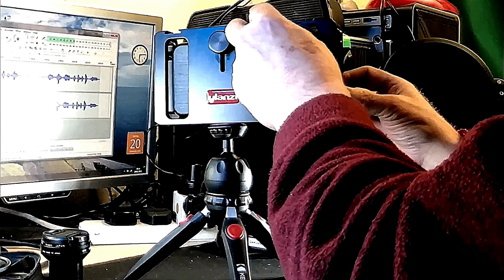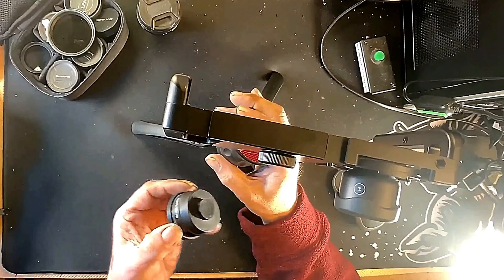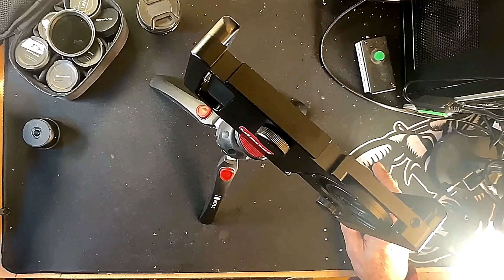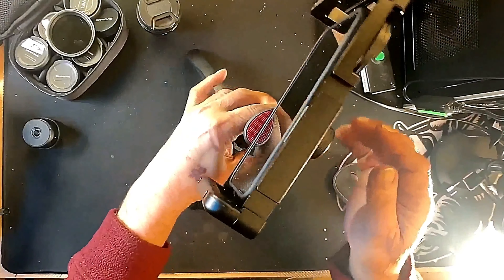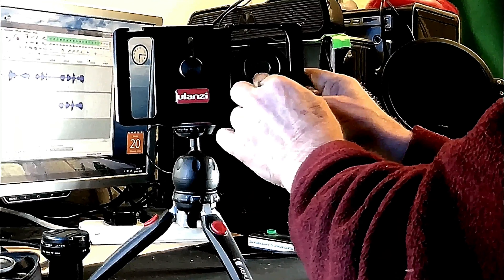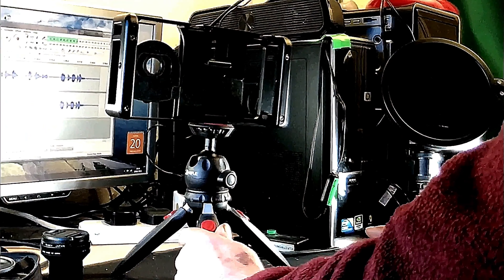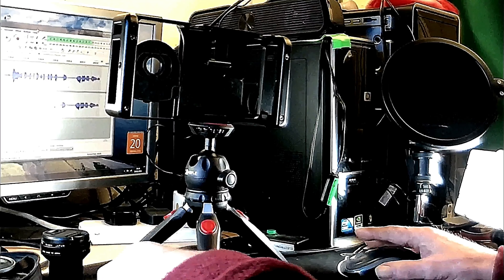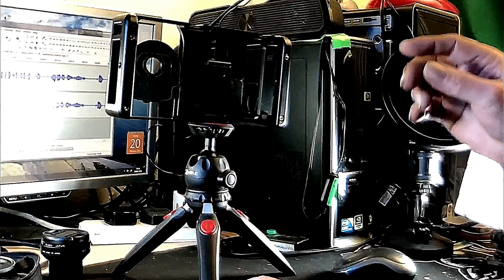ULANZI U-RIG METAL RIG CAGE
ULANZI U-RIG METAL RIG CAGE. I was very lucky to come accross this rig as brand new on ebay uk for a great low price to, it takes 37mm, 17mm and moment baynet lenses to, it has a nice wight to it to so nice to balance in your hands. any questions pls ask my friends i try to answer them fully as i can, enjoy.